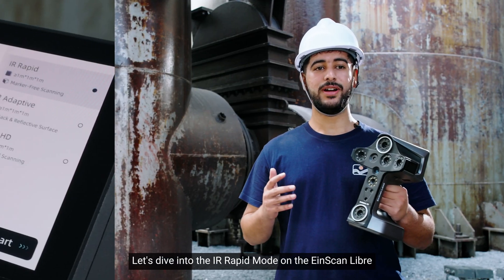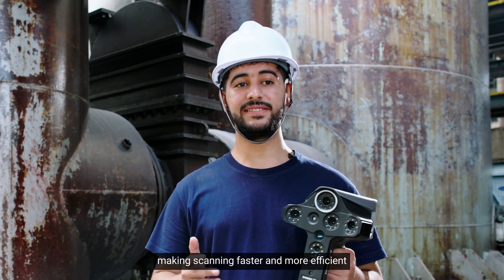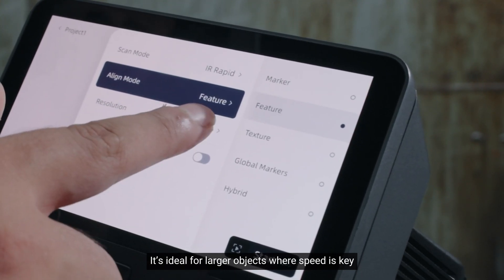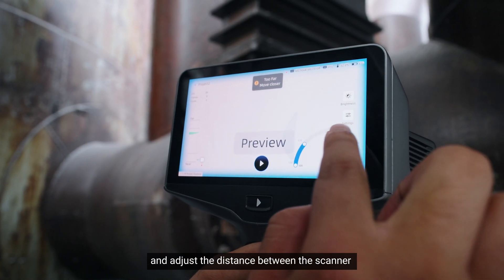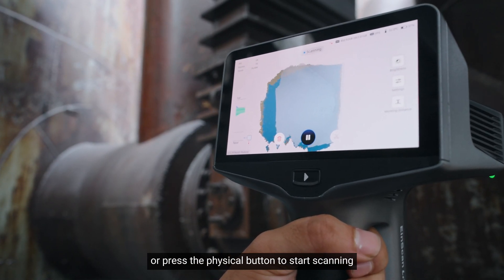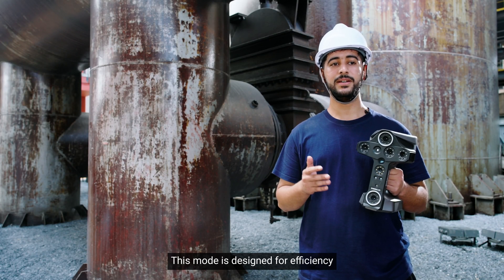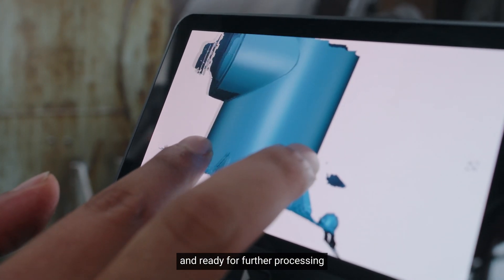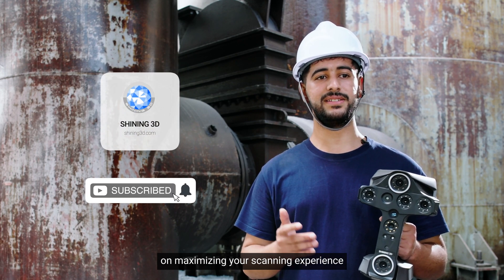EinScan Libre | Introduction to IR Rapid Mode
Meet IR Rapid Mode on the EinScan Libre! With an impressive working distance of up to 1.5 meters and a wide FOV of 983 x 979 mm, this mode is made for rapid scanning of larger objects. Say goodbye to long scan times and hello to fast, efficient captures!